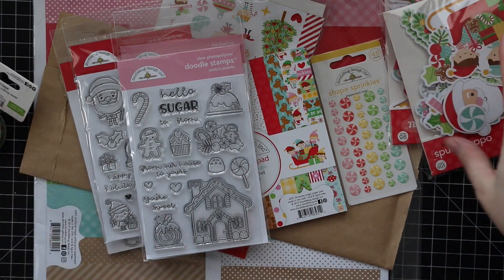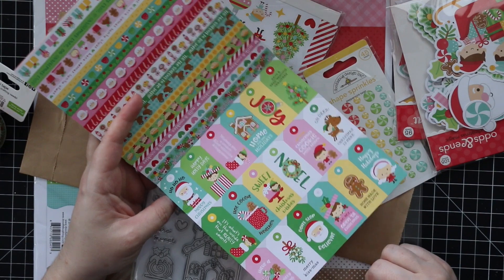Doodlebug Christmas Magic Haul | Winter 2019 Release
• Doodlebug SANTA'S HELPERS Doodle Pops 3D Stickers Christmas Magic

• Doodlebug COOKIE COTTAGE Doodle Pops 3D Stickers Christmas Magic

• Doodlebug TRIM THE TREE Doodle Pops 3D Stickers Christmas Magic

• Doodlebug DECK THE HALLS Doodle Pops 3D Stickers Christmas Magic

• Doodlebug HOT COCOA Doodle Pops 3D Sticker Christmas Magic

• Doodlebug MRS. CLAUS Doodle Pops 3D Stickers Christmas Magic

• Doodlebug HOLLY AND PINE Sprinkles Adhesive Glossy Enamel Shapes